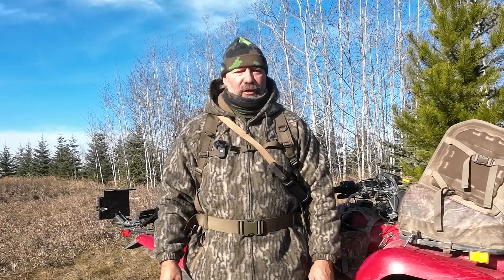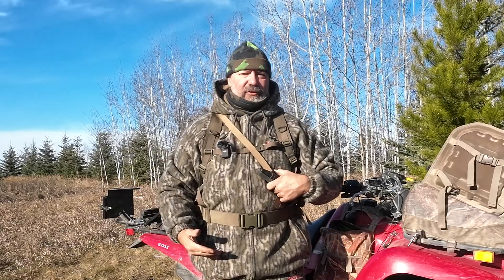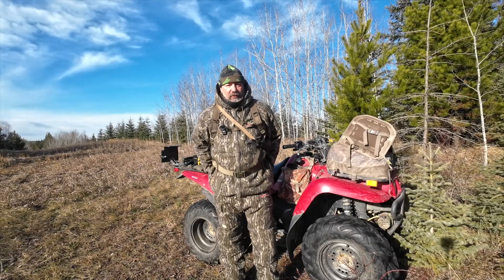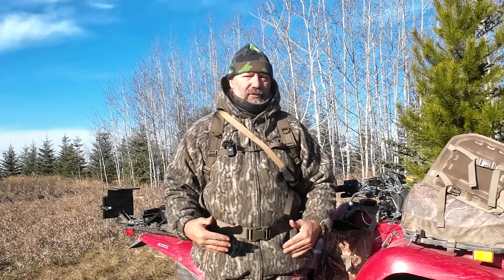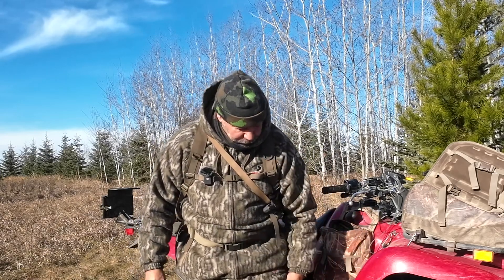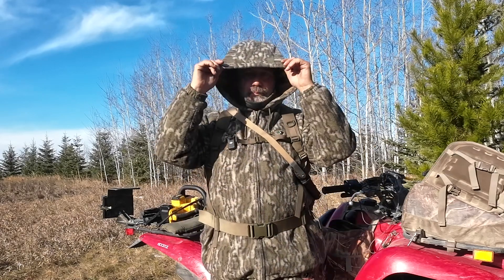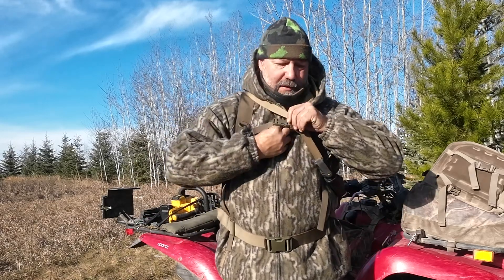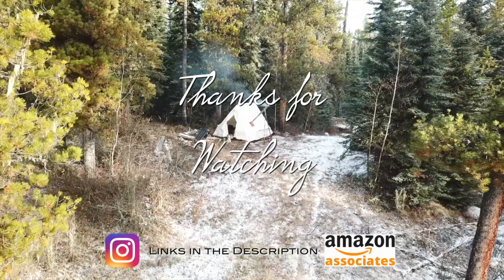$60 Hunting Outfit from Princess Auto | How Did it Work Out on my Week Long Trip?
Cheap doesn't always mean poor quality!! I've been very impressed with this jacket and pants from princess auto, and it made my trip much more enjoyable by being warm and comfortable.

I highly recommend this outfit if you are an outdoorsman in temperate conditions like me in Canada, so take a look at your local princess to see if you can pick yourself a set of these clothes.

Best wishes Michael, Esme Simon & Lizzy 🐶🐶🐶